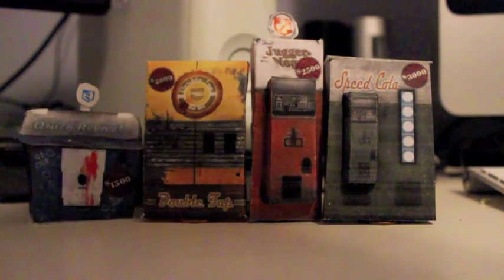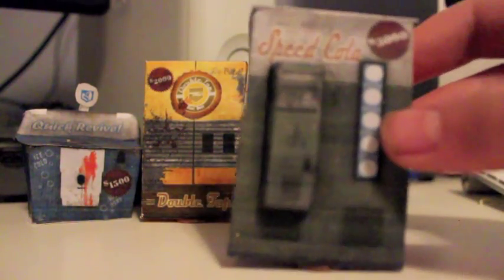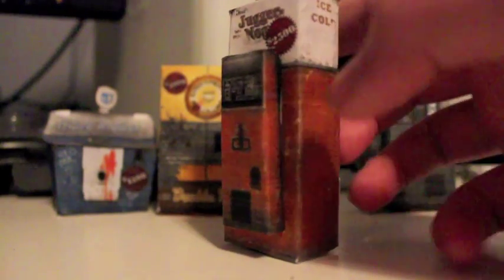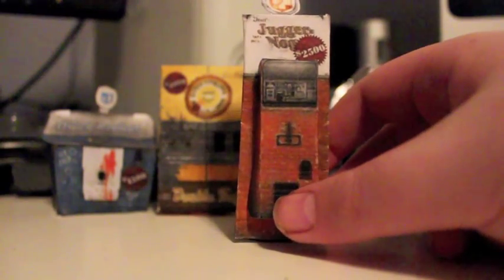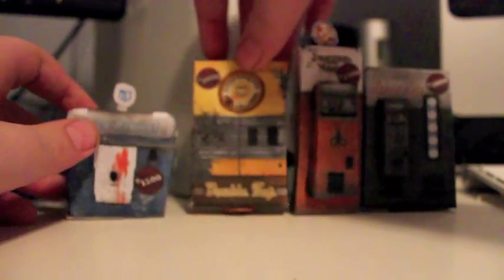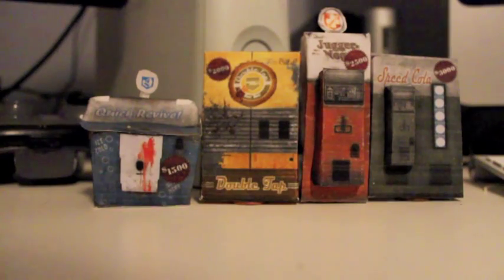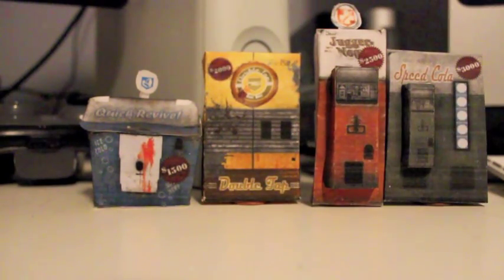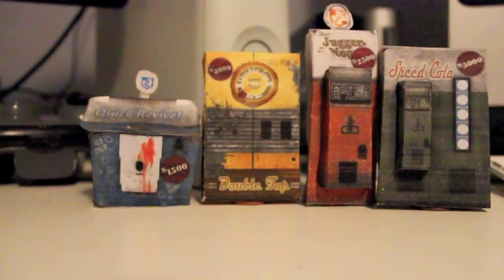Nazi Zombies Perk Machine Papercraft